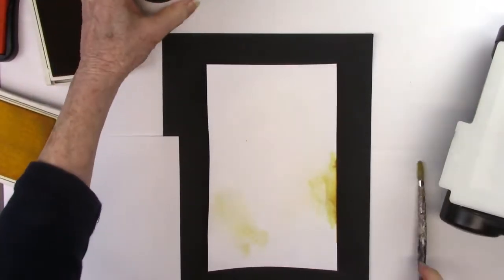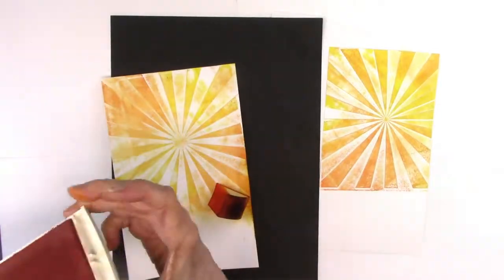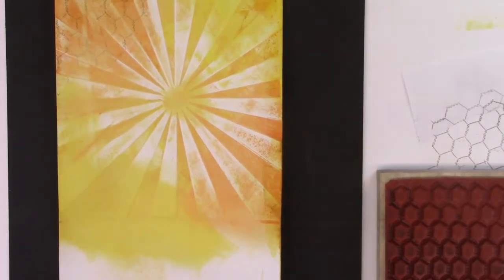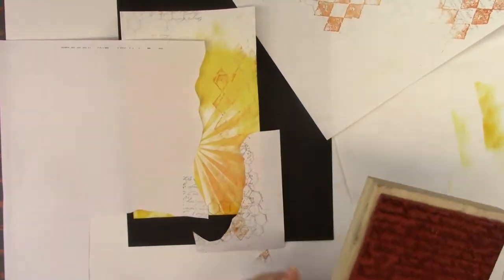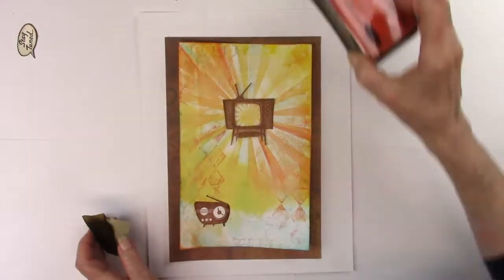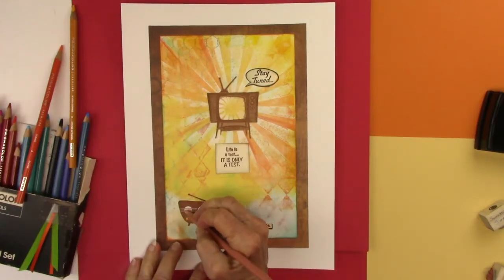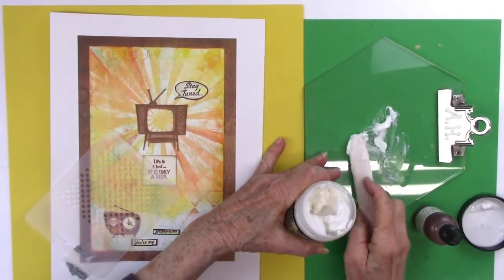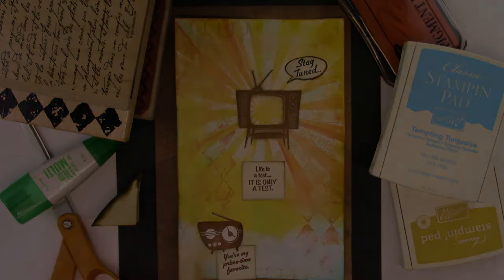Vintage TV and Radio Card - Art Journal Page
This is a video of making an art journal page featuring a vintage television set and vintage radio, along with some humorous sayings.
(The word I was looking for, for "diamonds" and "argyle" is "harlequin."  Smile.)
Also, later, holes will be punched in the side of the page and binder rings added, to attach to the next art journal page.
This could certainly be used as a card.